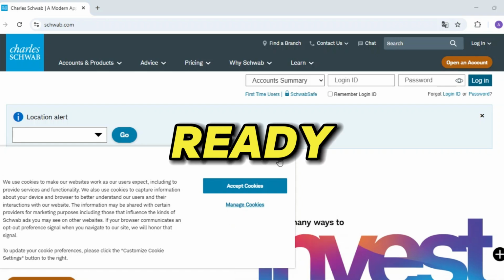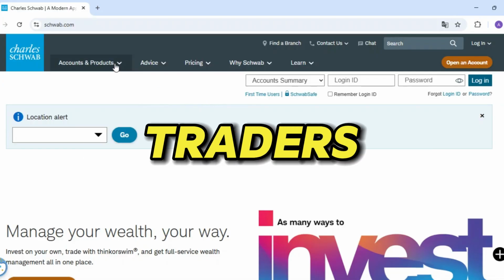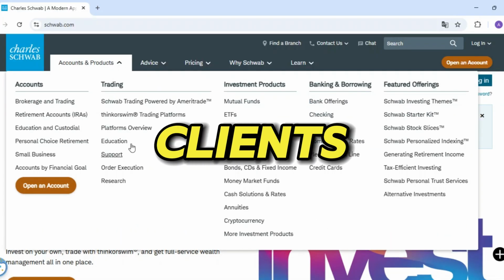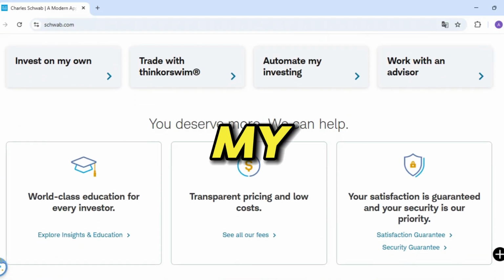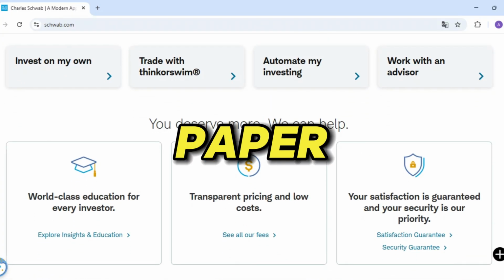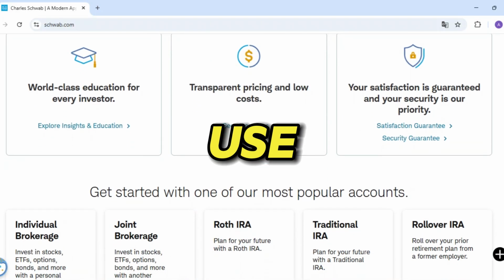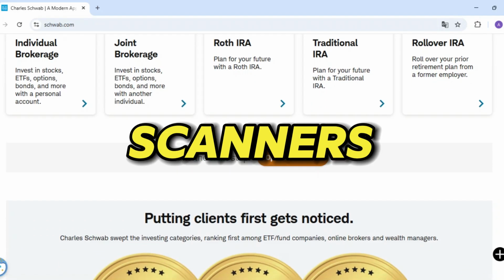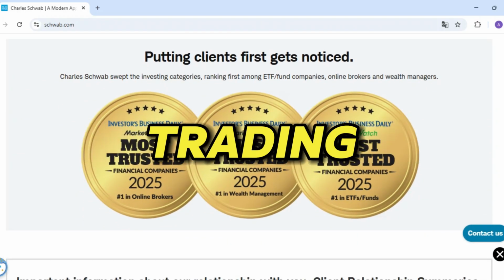How to use Schwab’s thinkorswim trading platform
In this step-by-step beginner-friendly tutorial, you’ll learn exactly how to use Charles Schwab’s thinkorswim trading platform to trade stocks, options, futures, and ETFs efficiently.

If you want to analyze markets, execute trades quickly, and take advantage of advanced trading tools, this guide walks you through the thinkorswim platform features for desktop and mobile.

This tutorial is perfect for students, freelancers, investors, and anyone using Schwab who wants to trade like a pro with powerful tools.

By the end of this guide, you will be able to:

Navigate the thinkorswim interface on desktop or mobile

Place trades for stocks, options, and futures

Use charts, watchlists, and analysis tools effectively

Monitor and manage your portfolio safely and efficiently